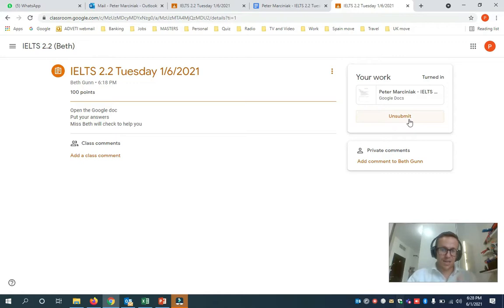How to use Google Classroom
Basic guide for students on how join Google Classroom and open assignments